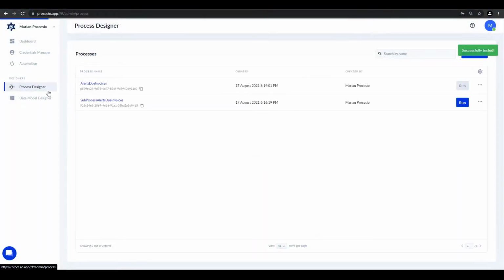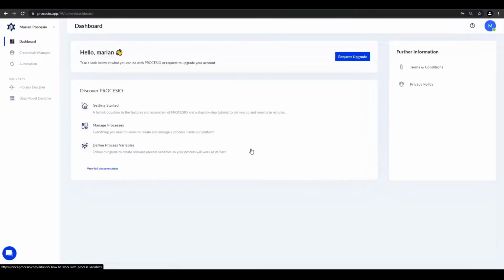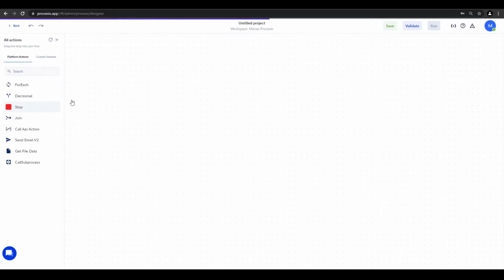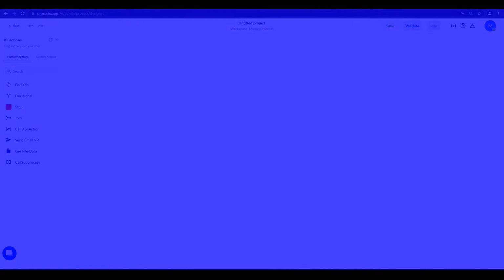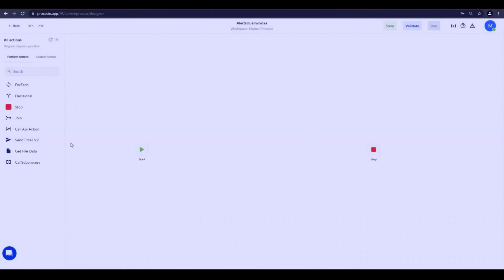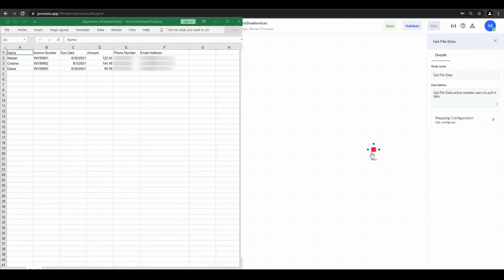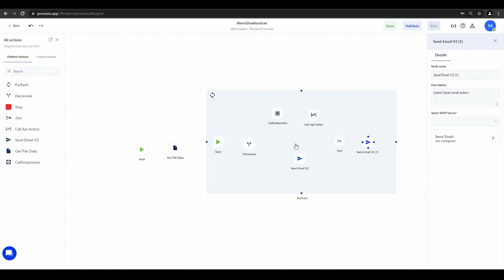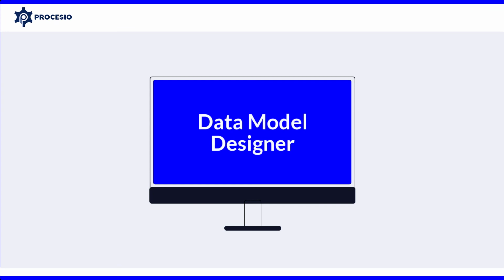PROCESIO - Getting Started | Process Designer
‘Show me the big picture! I want to see the big picture!’ - I’m sure you said and heard these words many times in your life.

For all of us, seeing the big picture is essential as it provides clarity. We can see how things connect and why they are important.

PROCESIO’s Process Designer is about building and sharing the big picture of any integration and workflow automation, and in this video, you will learn how to use it.

We just need a basic understanding of the PROCESIO platform and a case study for the demo to achieve this.

Because we really want you to feel how valuable the Process Designer is, we will build the demo application first without any explanation about the use case.

We promise you that if you have some experience with business processes integration and automation, you will figure it out by yourself. Either way, we will explain the case we use at the end.

This video is part of the PROCESIO Getting Started series:

1. PROCESIO - Getting Started | The right tool
2. PROCESIO - Getting Started | Introduction & Prerequisites
3. PROCESIO - Getting Started | Process Designer
4. PROCESIO - Getting Started | Data Model Designer & Variables
5. PROCESIO - Getting Started | ForEach, Decisional & Join
6. PROCESIO - Getting Started | Credential Manager
7. PROCESIO - Getting Started | Custom Action
8. PROCESIO - Getting Started | Run Process